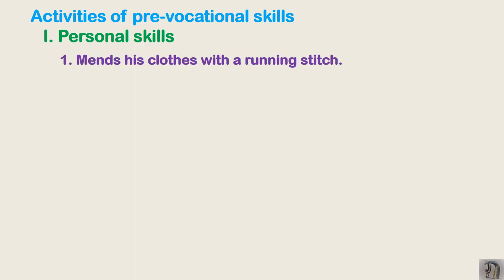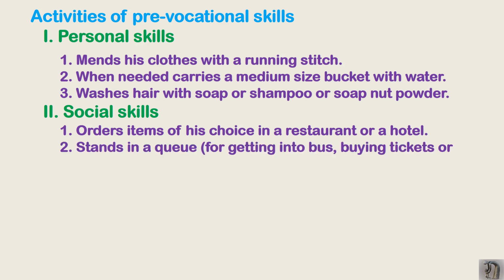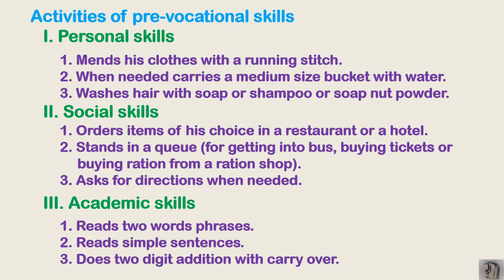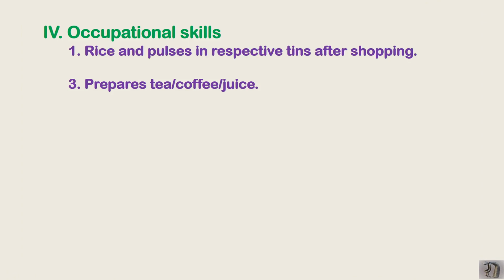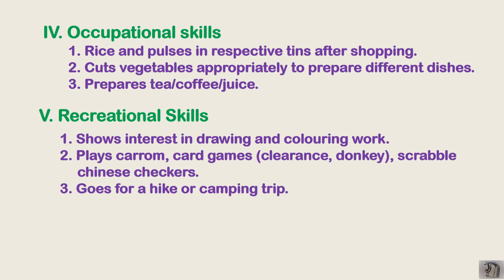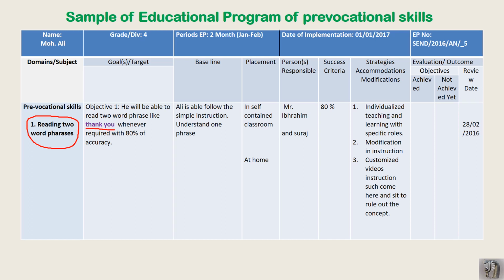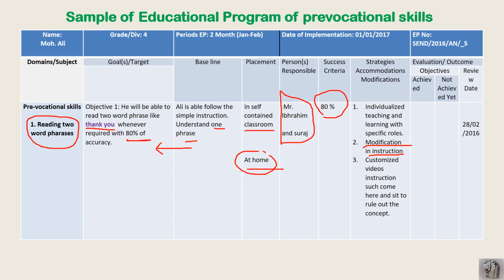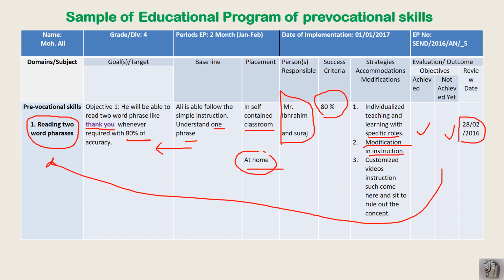Educational Program of Pre Vocational Level - CwASD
Educational program
pre vocational level
activities of different domains in pre vocational level
sample educational program.